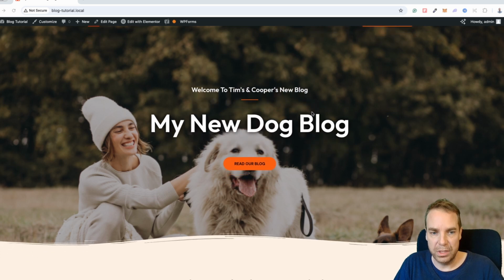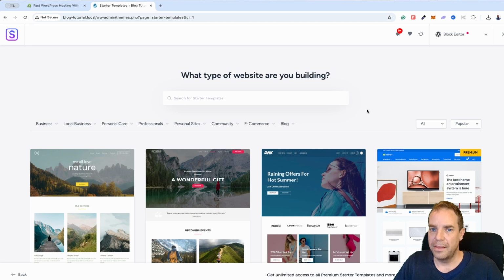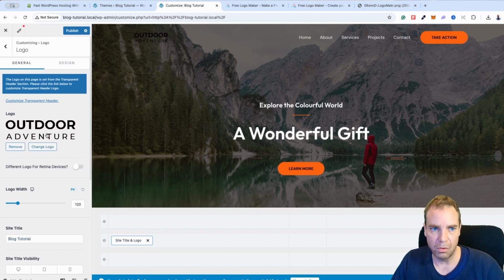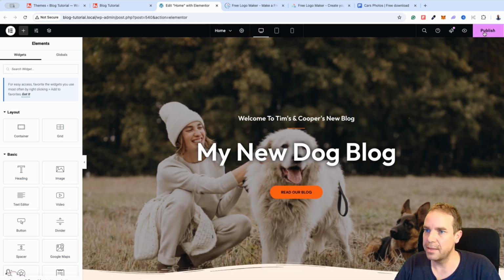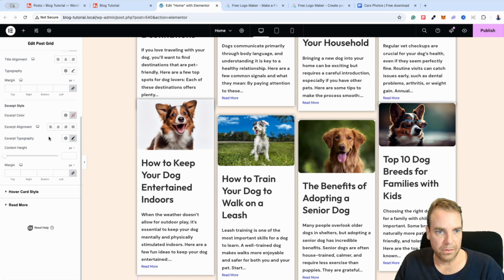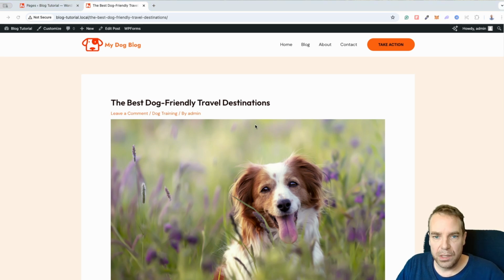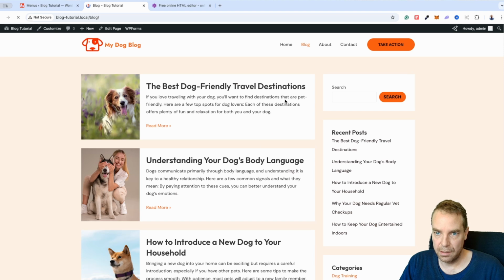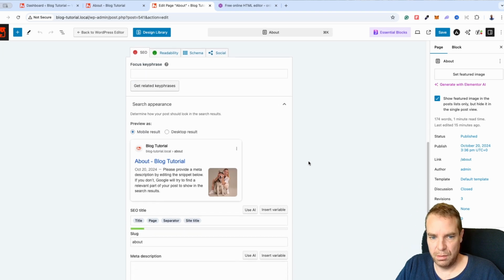WordPress Blog with Elementor Full Tutorial for 2025 - Customizable Personal Blog 🚀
In this video, you’ll learn how to create a blog using WordPress and Elementor, which is perfect for beginners or anyone wanting to build a professional blog.

I’ll guide you through everything from choosing the right hosting and setting up WordPress to customizing themes, designing pages, and optimizing for mobile. You’ll also discover how to create a free logo, install essential plugins, and optimize your site’s SEO.

By the end, you'll have a fully functional and visually appealing blog, ready to share your content with the world. This tutorial covers all the steps you need to launch a fast, responsive, and engaging blog with ease.

Timeline:
0:00 - Intro
2:27 - Which Hosting For WordPress Blog
10:34 - WordPress Backend Detailed Explained
16:56 - How To Add A Blog Theme To WordPress
19:50 - Install The WordPress Blog Theme
21:58 - The Demo Content Of The WordPress Blog
23:40 - How To Install WordPress Plugins
28:49 - How To Create A WordPress Child Theme
31:18 - How To Create A Free Logo
35:57 - WordPress Customiser Settings Explained
37:07 - How To Change The Logo Of A WordPress Website
38:24 - How To Create A Fav Icon For WordPress
39:55 - Elementor Page Builder Explained
45:59 - Where To Find Free Images For Your Blog
48:00 - How To Change Background Images In Elementor
56:12 - Create A Blog Page
59:32 - How To Create A New Blog Post In WordPress
1:03:29 - Gutenberg Block Editor Explained
1:07:57 - How To Display Blog Post Overview On The Homepage
1:17:24 - Design The Homepage With Elementor Page Builder
1:25:53 - How To Use A Container Widget Inside Elementor
1:29:00 - How To Optimise Mobile View In Elementor Page Builder
1:33:13 - How To Optimise The Blog Post Layout And Settings
1:37:40 - How To Edit Objects With Google Developer Console And CSS Code
1:39:30 - How To Customise The Blog Sidebar In WordPress
1:42:18 - How To Edit The Footer Section
1:51:48 - Customise The Header
1:53:04 - Edit The About Us & Contact Us Page With Elementor
1:57:47 - How To Enable Email Sending From The WordPress Website
2:03:06 - How To Optimise Your Website SEO With The Yoast SEO Plugin
2:10:57 - Conclusion